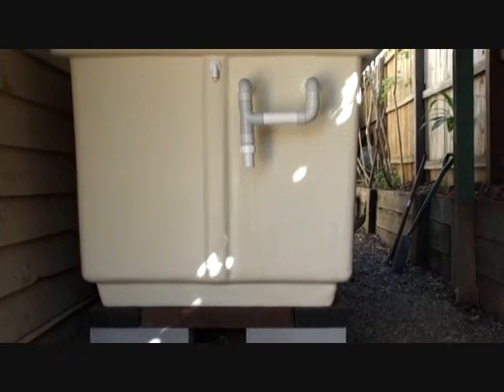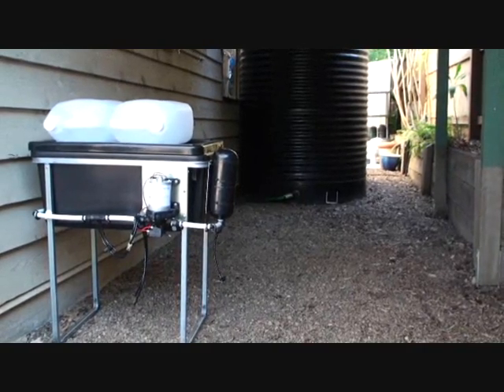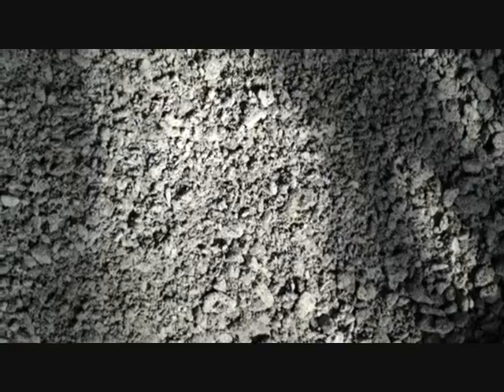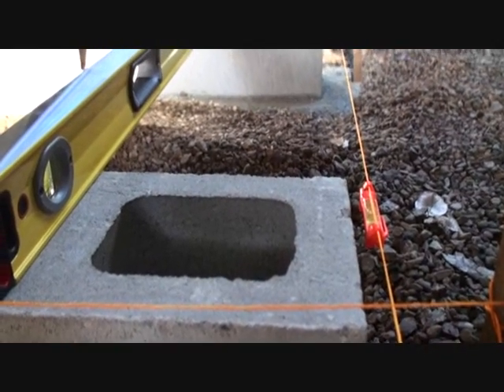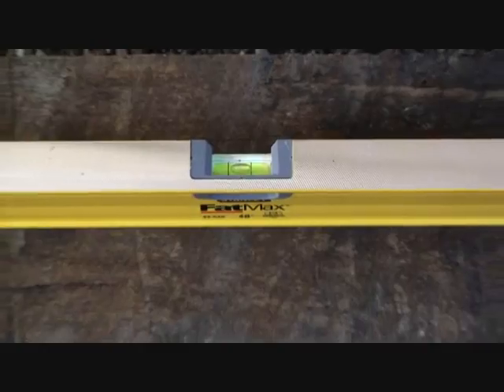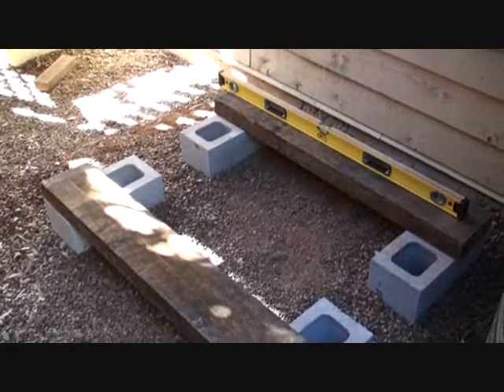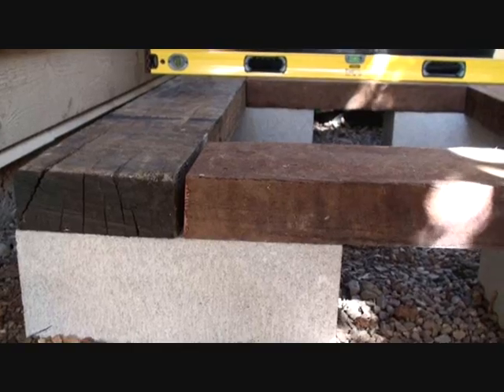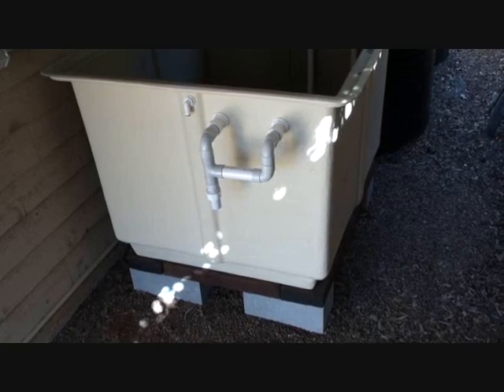Aquaponics Fish Tank - Building the base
How I built the base for my fibreglass Aquaponic Fish Tank using blocks and sleepers.